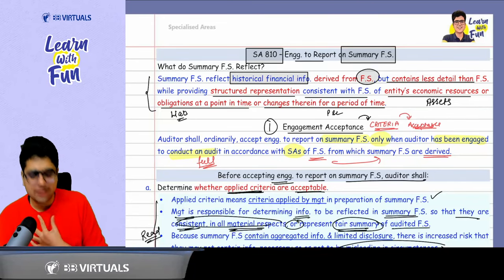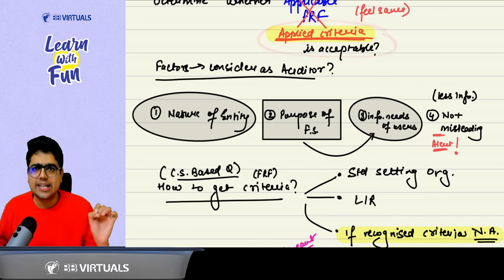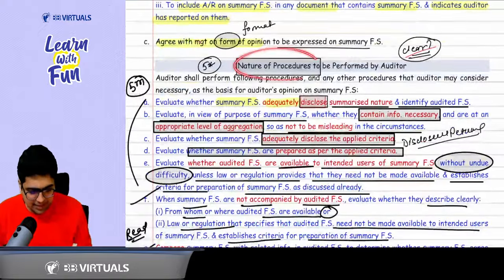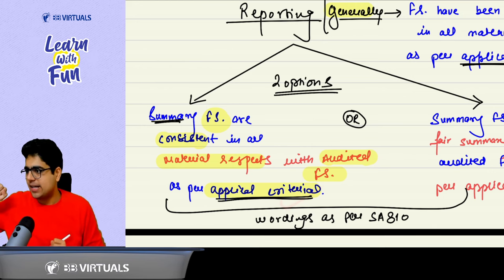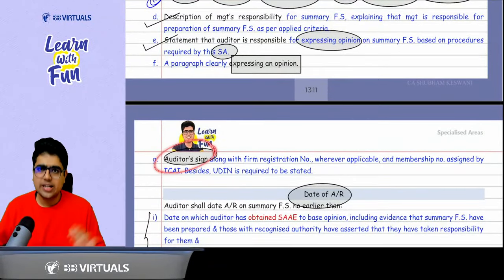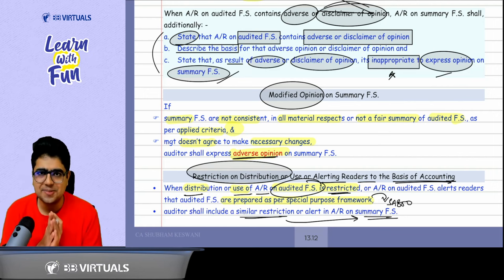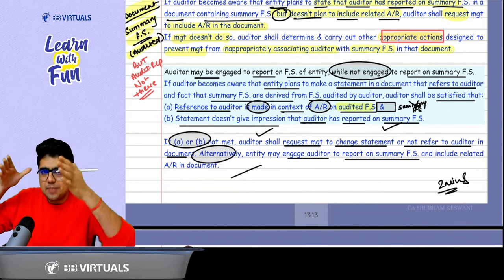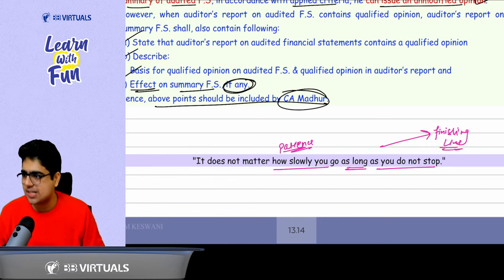SA 810 Revision English | CA Final Audit | CA Shubham Keswani